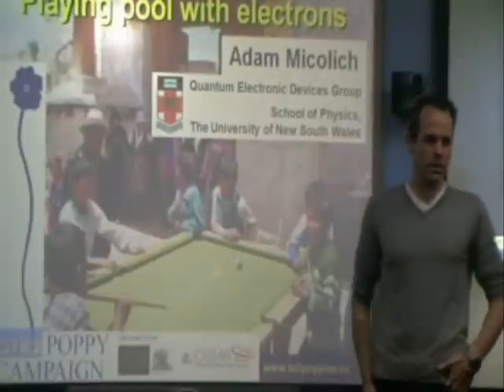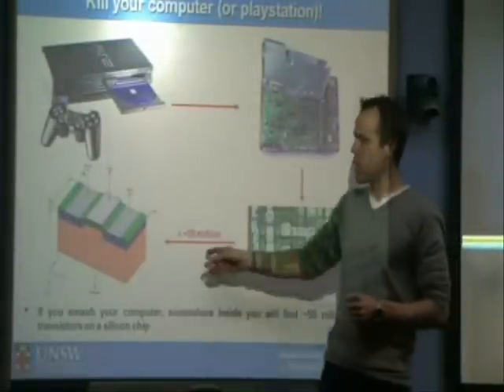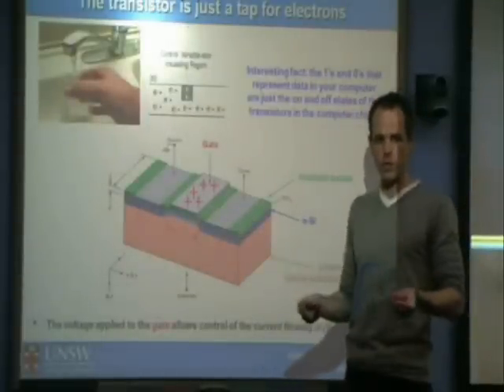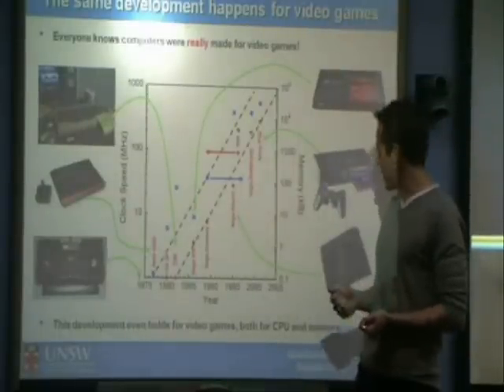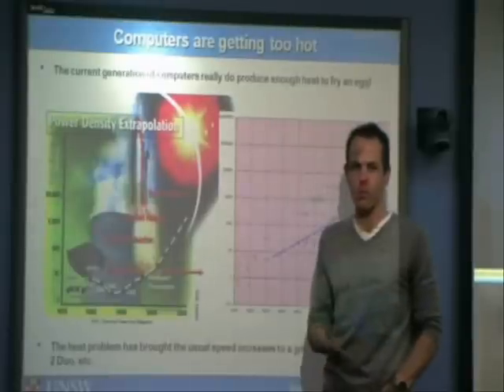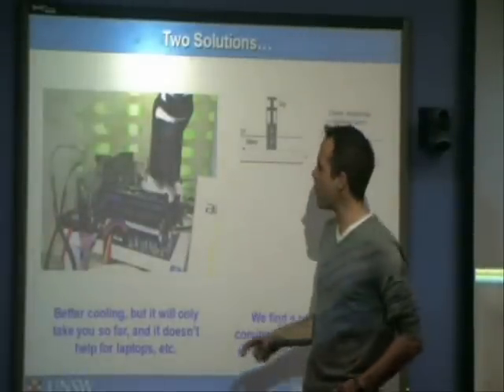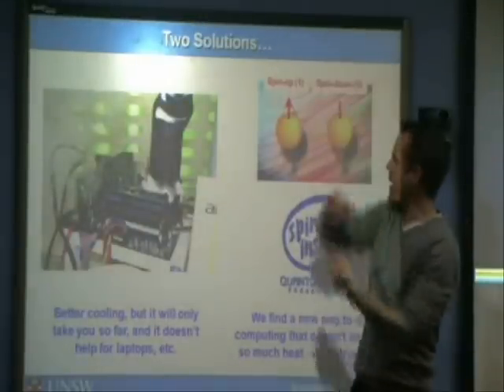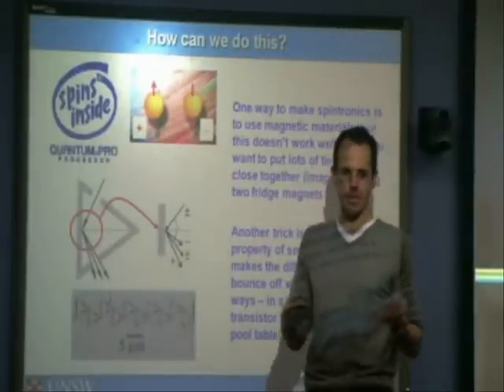Playing Pool with Electrons - Part 1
This is part 1 (of 5) of a videoconference talk that I gave at the NSW Department of Education headquarters in Ryde to a number of high-schools as part of the Australian Institute of Policy and Science's Young Tall Poppy program and the DET's Connected Classrooms initiative.

Full details can be found on the DET's Rediscovering Science with NSW scientists website.

PS. This talk is aimed at Yr 10-12 students at high school, so if you're a pro, please don't judge it too harshly from a technical standpoint. The focus is on telling the interesting aspects of the science, and sometimes that has to be at the expense of technical purity to get the vision across.